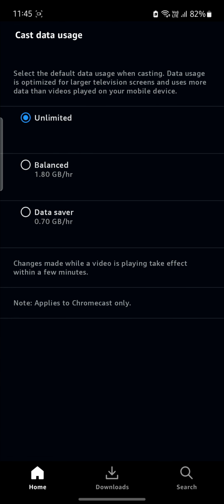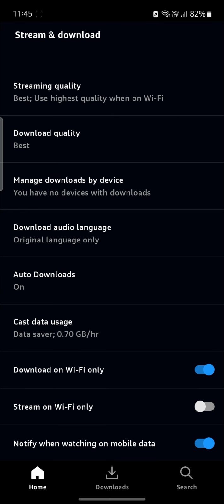How to Set Cast Data Usage on Amazon Prime 2024 (EASY!!)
Want to control how much data Amazon Prime uses when casting to your TV? This quick guide shows you how to adjust the cast data settings in 2024. You might be surprised to find you can choose from options like "unlimited," "balanced," or even a data-saving "saver" mode.